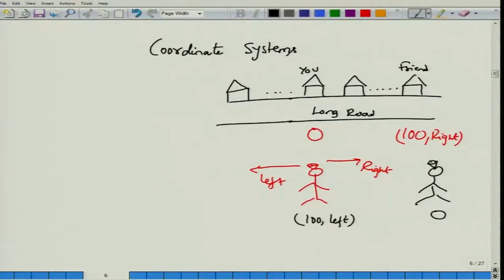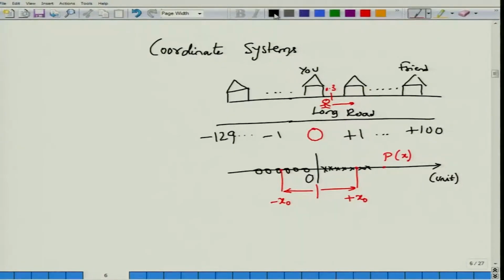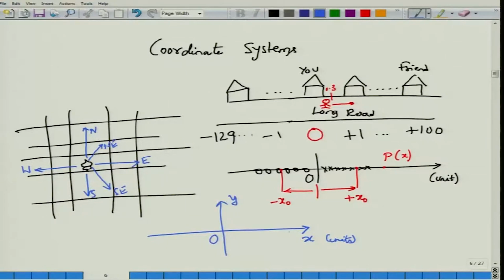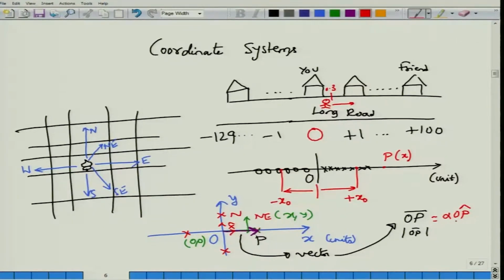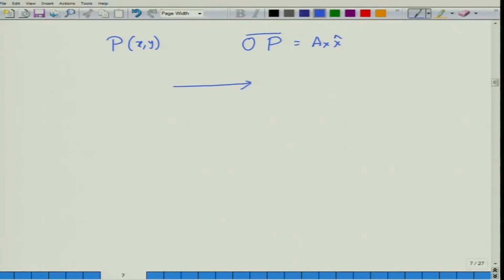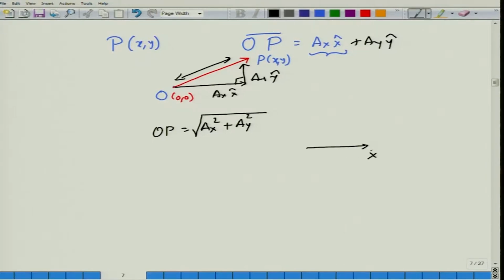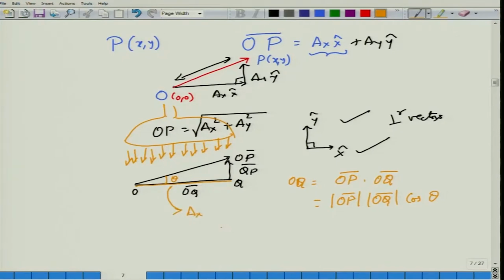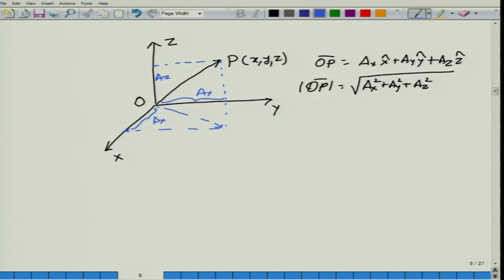Rectangular coordinate systems